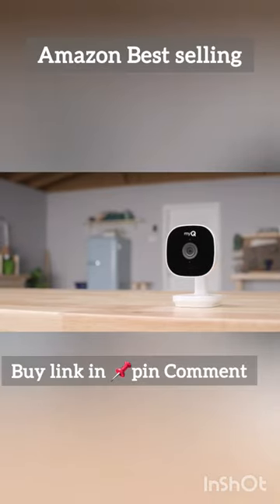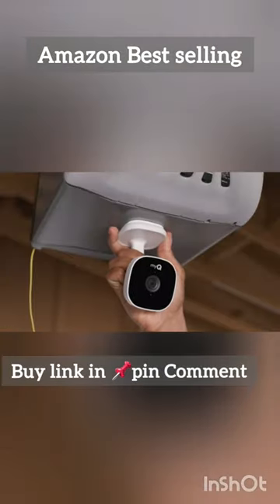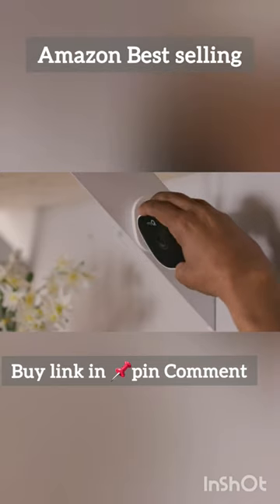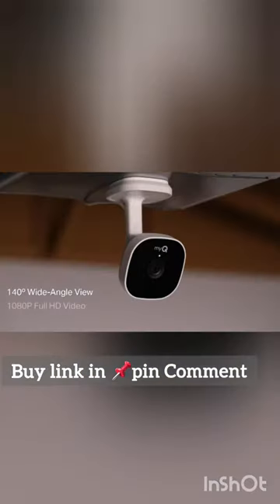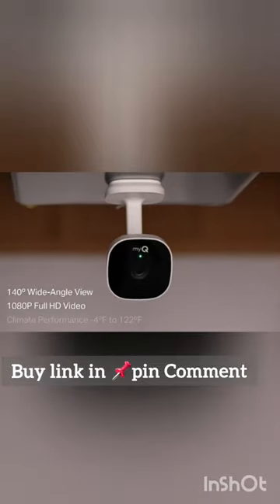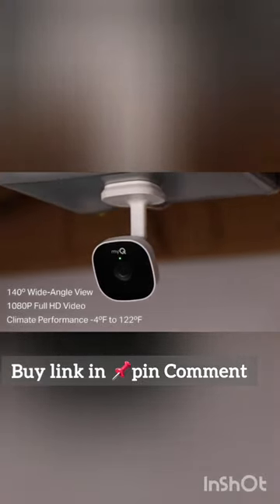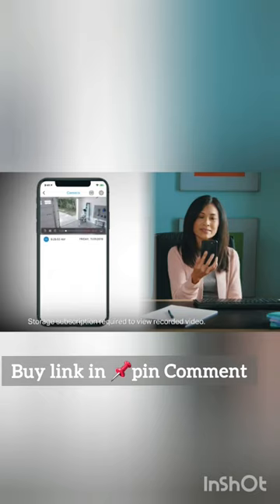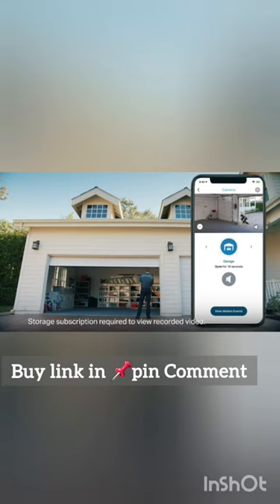myQ Smart Garage HD Camera